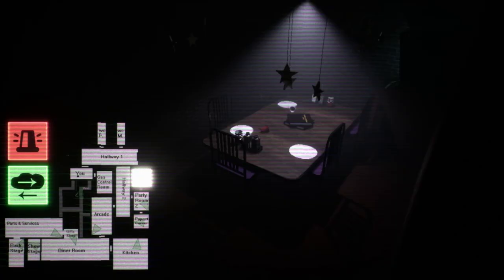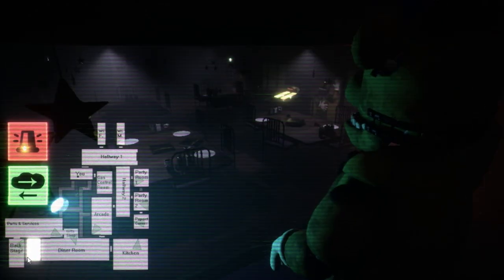Final Nights 4 Full Walkthrough: Night 1-5 + Museum (No Deaths & No Commentary)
Here's the final chapter of Final Nights, this is definitely my favourite game of the series
I've cut some scene to not make the video too long (it didn't worked how I expected but is surely better) so I will expain those 2 scenes here:

Bad Ending: there's not much about this, the bad ending is basically this:
After beating night 5 the puppet master will tell you this: "You didn't paid attention and answered wrong, we can't use you anymore" then there's the "Bad Ending Screen" (pretty disappointing as a bad ending) as the puppet said the bad ending can be obtained giving wrong answers to Etwined Fredbear

Fredbear guide: A big problem of this game is fredbear's AI, luring him is very hard, you need to be very specific and do not ring the alarm too much times, this is what you need to do: When fredbear starts just let him go until he will arrive to the "Puppet corner" then ring the alarm in "Party Room 1" when he is there you have to ring the alarm with the right timing for at least 3 times so you can ring the alarm and watch cameras

timeline:
00:00:00 - Intro
00:01:26 - Investigation 1 (Fredbear's)
00:04:05 - Puppet Master's game
00:07:18 - Night 1
00:15:30 - Investigation 2 (William's House)
00:18:55 - Burnt's Game
00:22:15 - Night 2
00:30:27 - Etwined Fredbear encounter part 1
00:31:53 - Night 3
00:42:51 - Investigation 3 (Hurricane Hospital)
00:47:13 - Reaper Toy Chica's game
00:48:41 - Reaper's game
00:52:14 - Night 4
01:00:25 - Etwined Fredbear encounter part 2
01:01:00 - Night 5
01:09:12 - Escaping Fredbear's
01:09:50 - Ending (Fredbear's 1970)
01:10:58 - Fazbear's Fright
01:11:42 - Setting fire
01:12:34 - Ending (Fredbear's 2017)
01:12:49 - Credits
01:15:22 - Museum
01:16:42 - William's House
01:17:46 - Fredbear's 2017
01:18:34 - Fredbear's 1970
01:19:55 - Hurricane Hospital
01:21:54 - Unused Content